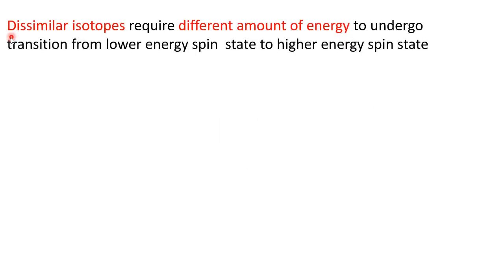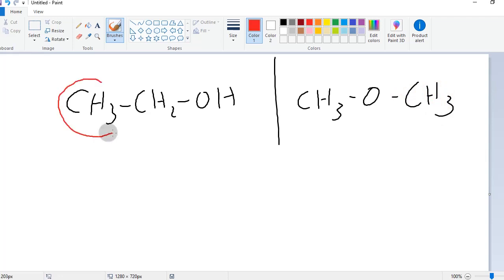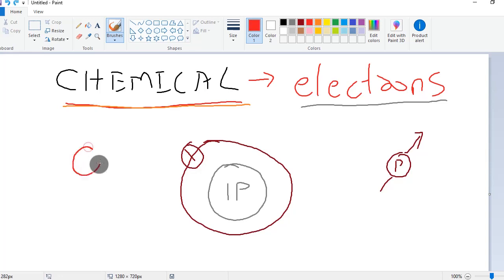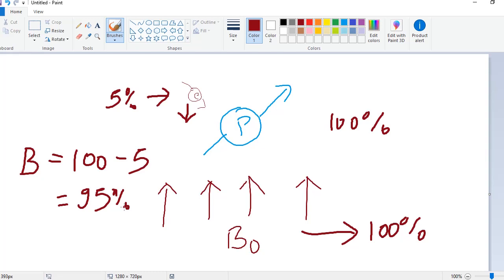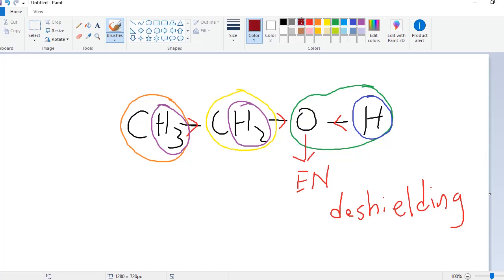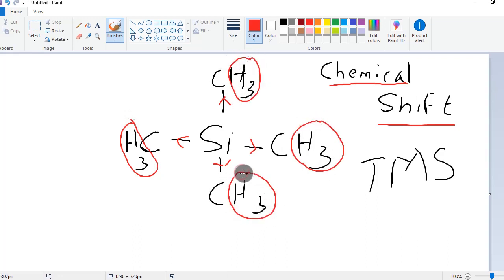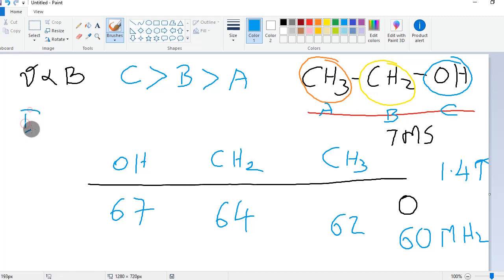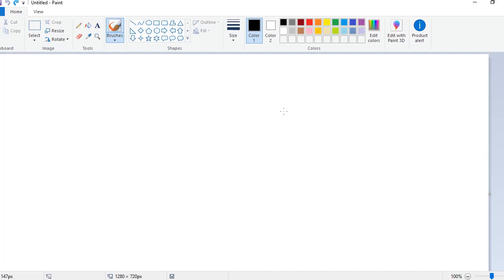Chemical Shift-NMR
The difference between the absorption position of a proton and the absorption position of the protons of a reference compound(TMS) is known as the chemical shift of that proton. The video explains the concept of chemical shift and shielding